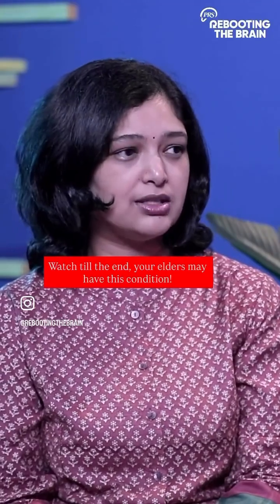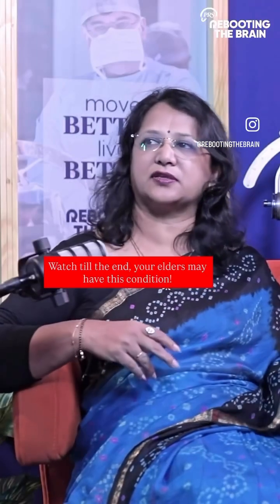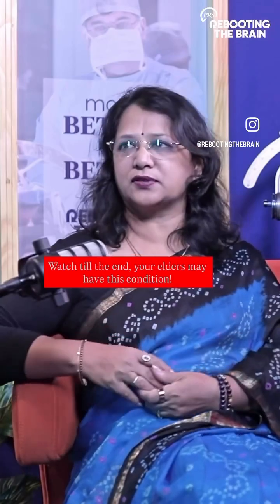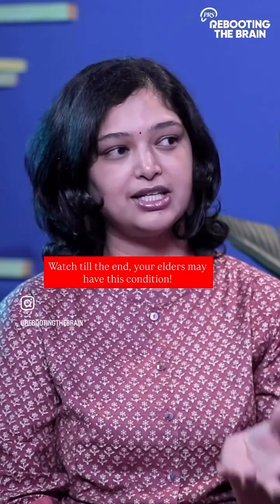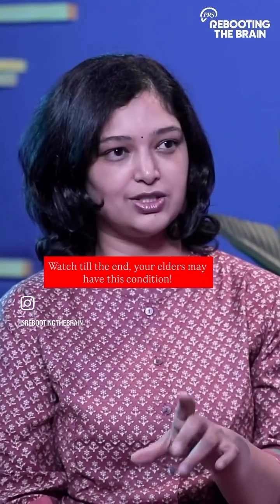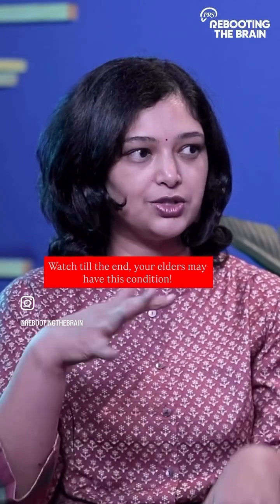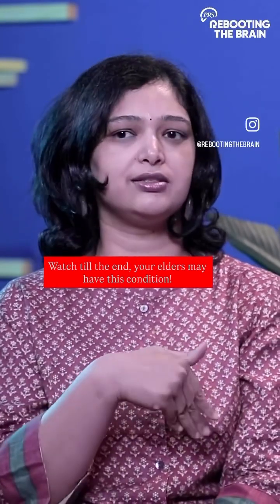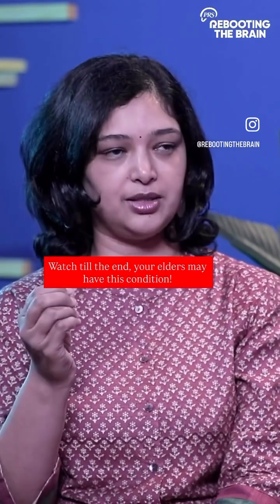Watch till the end!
In this reel, Dr. Maitreyi Murthy joins Dr. Sharan Srinivasan and Dr. Prathiba Sharan to explain essential tremor — what it is, how it differs from other movement disorders, and why it commonly affects older adults. A simple, clear breakdown of a condition that is often misunderstood and frequently missed.

Watch the full podcast episode on our YouTube channel now.